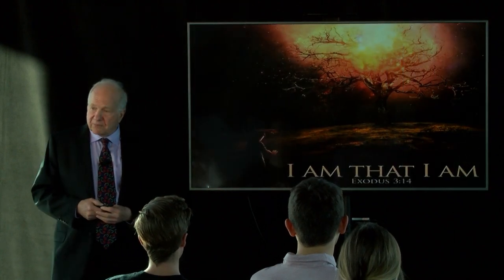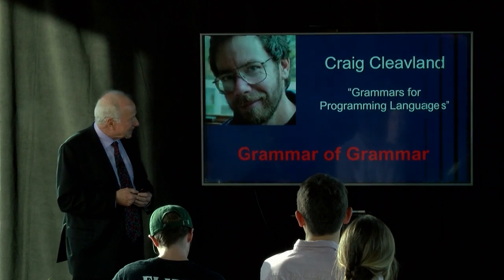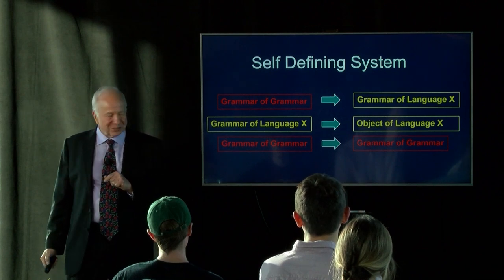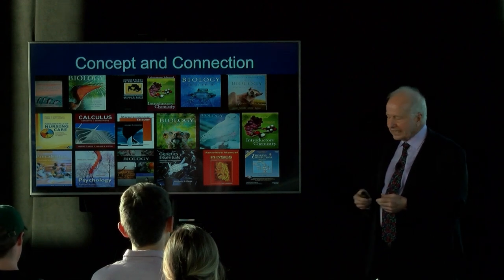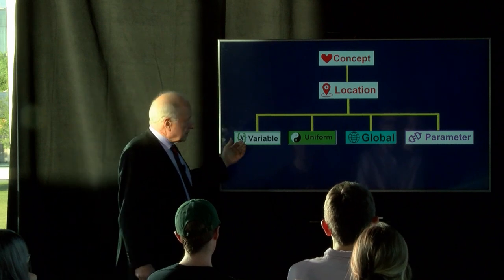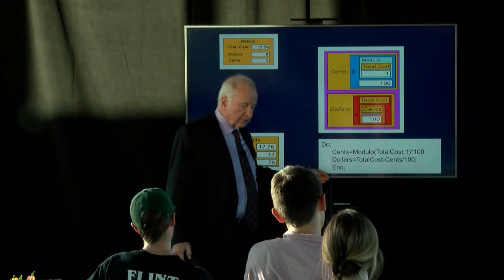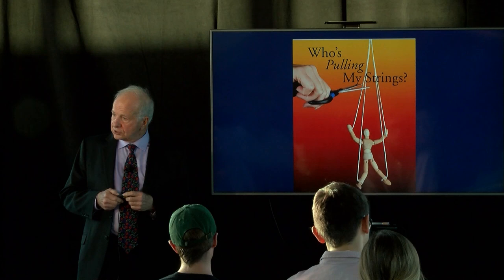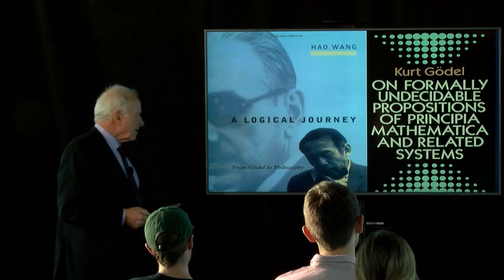A Model of Reality - Envisioned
Tony Barr talks on his life goal of creating A Model Of Reality.   The goal is a world model for computing that is complete and consistent.  A Model Of Reality uses diagrams instead of syntax to construct models consisting of concepts, connections, and objects.  A 12-year-old will comfortable with the computing experience and adults will find the computing experience to be natural and easy on the mind.  The vision is to transform the way the world understands reality.